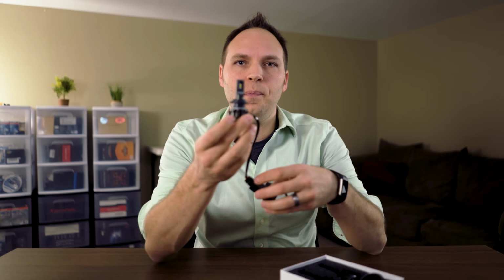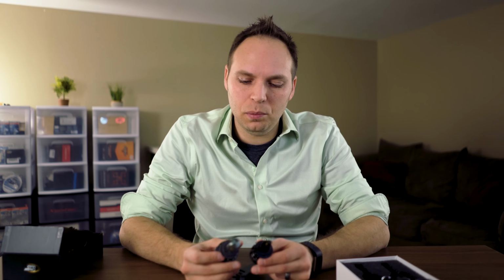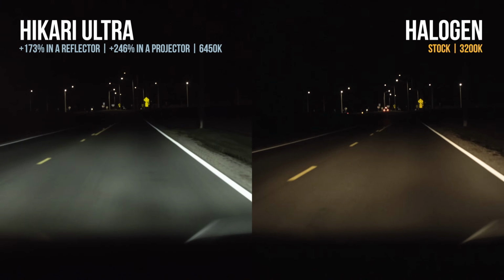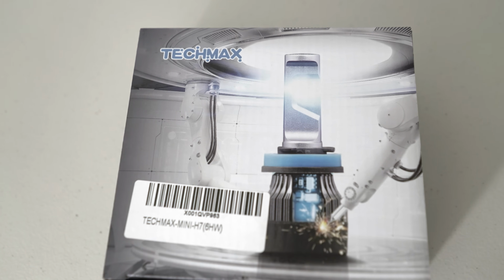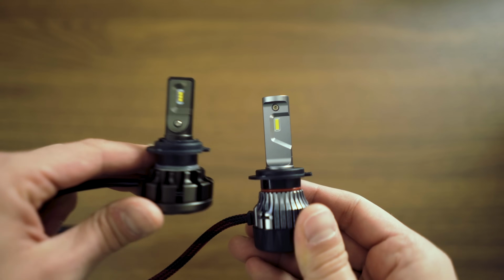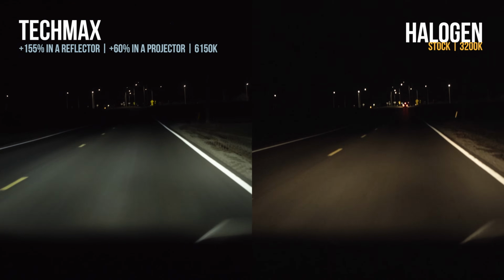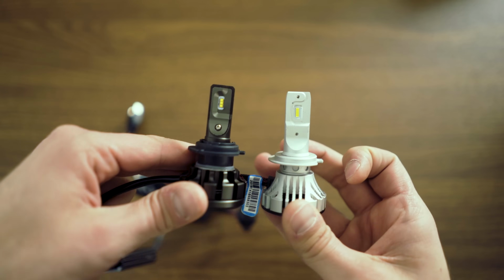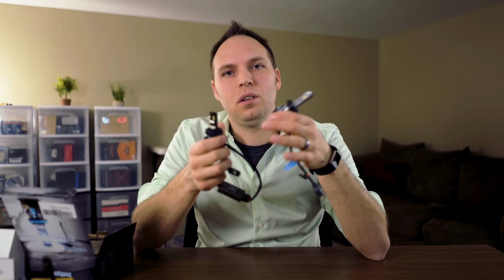The Best Amazon LED Headlight Kit - lab & road tested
for the very latest recommendations before you make a purchase

► #1 for Projectors: Hikari Ultra LED
► NEW #1 (for Reflectors): See the even brighter kit tested now, Nineo II LED

► #2 for Reflectors: Techmax LED
► #2 for Projectors: Katana LED

Reviewing the Best LED Headlight Kit you can buy!
We have tested more than 30 LED Kits on Amazon to find the best ones! Watch the video to get all the details before your purchase!

Please use our Amazon links above and help us grow our new channel! Thanks!